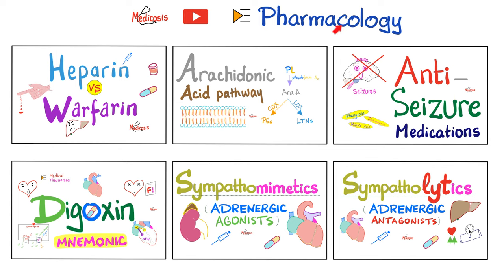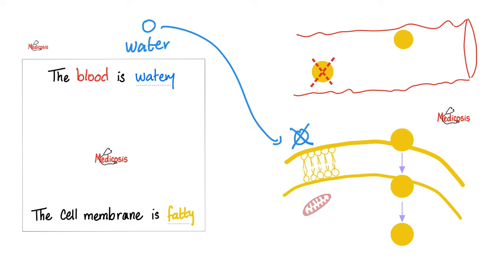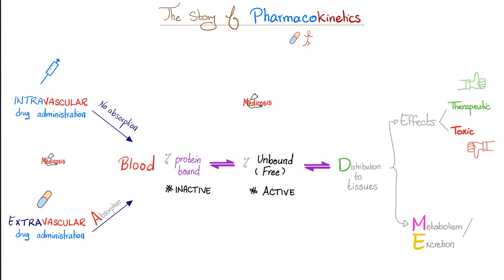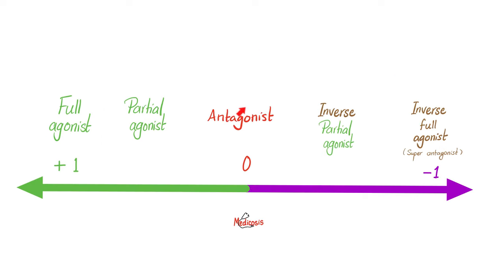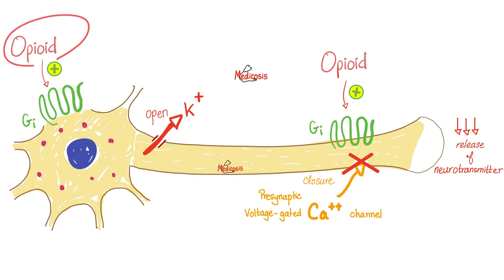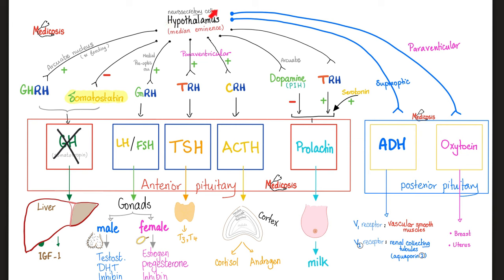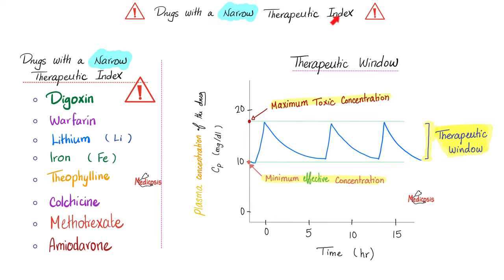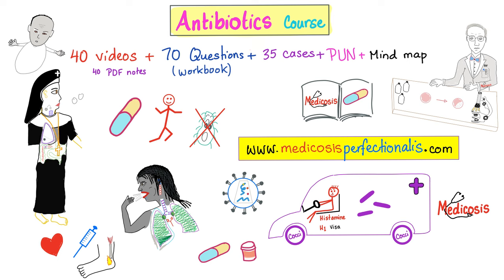Pharmacology Intro - Pharmacokinetics, Pharmacodynamics, Autonomic, Neuro, Cardiac, Respiratory, GI